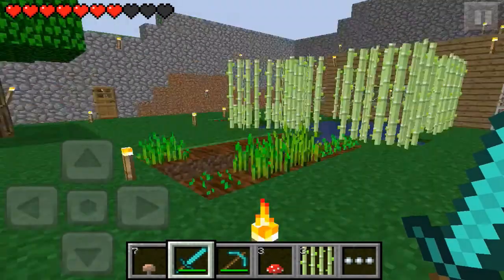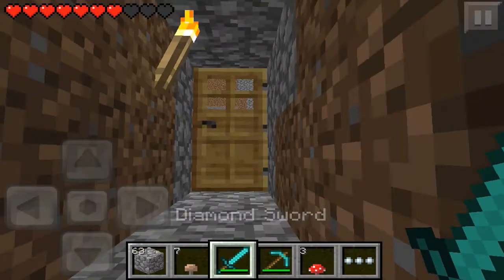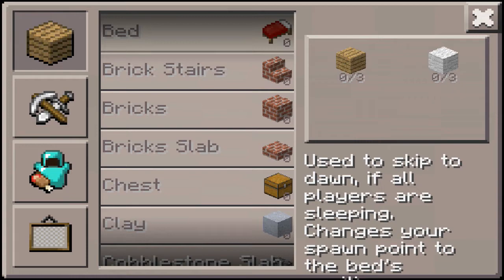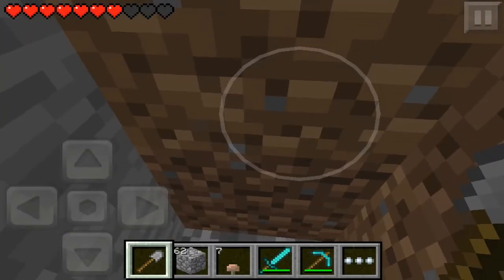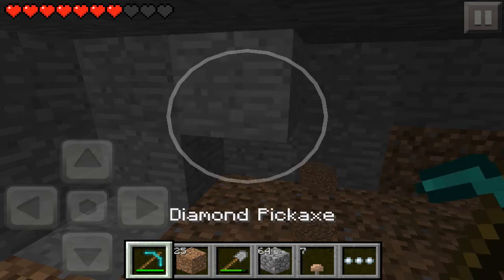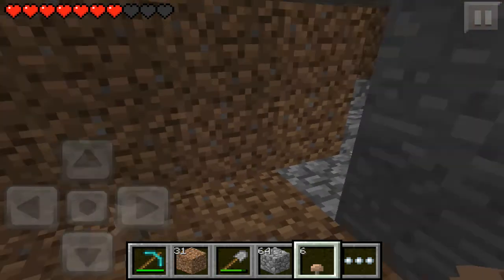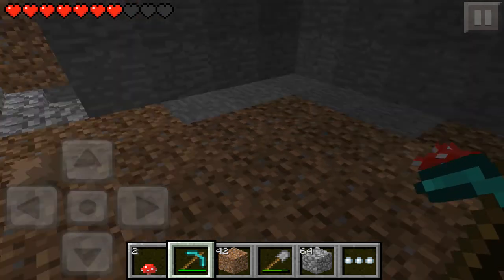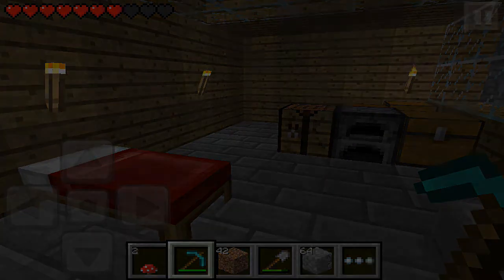Minecraft Pocket Edition - Episode 12 - Mushroom farm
I like mushrooms ;)